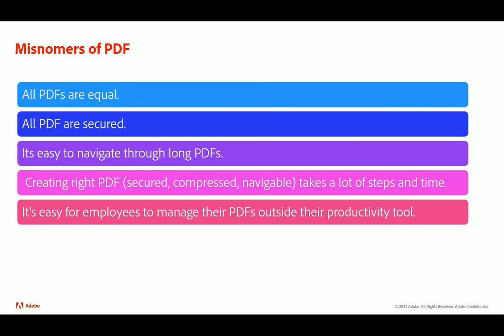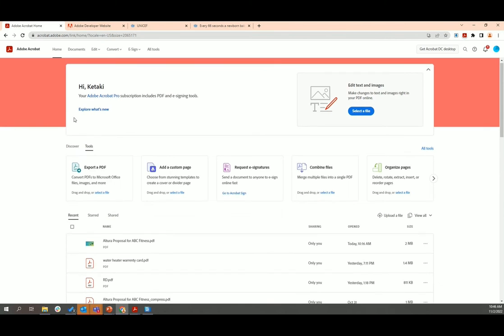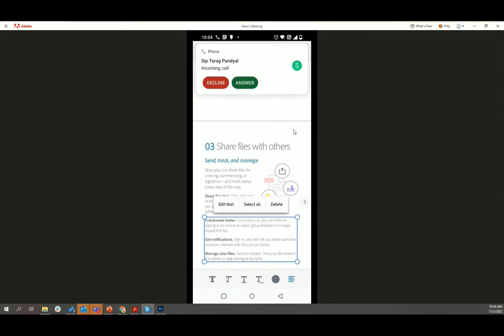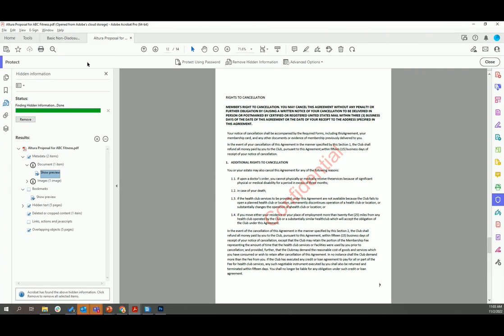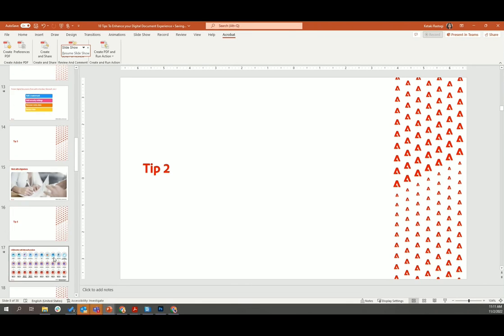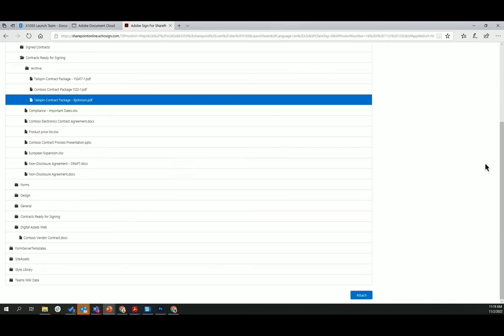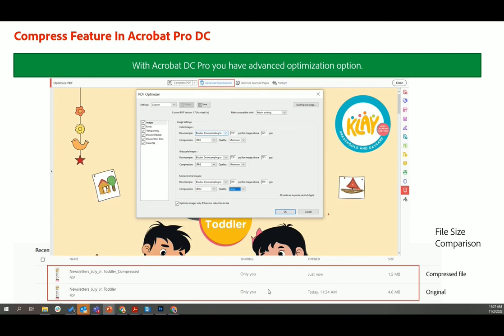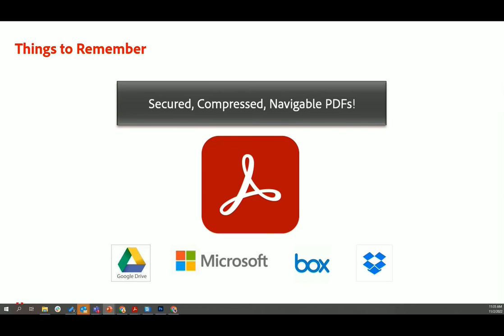10 Tips To Enhance your Digital Document Experience | Adobe Acrobat